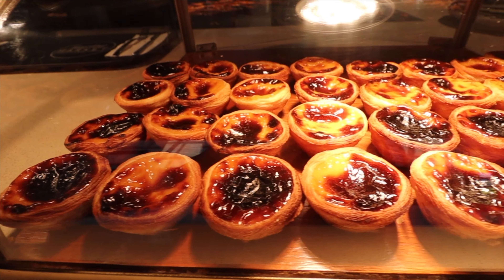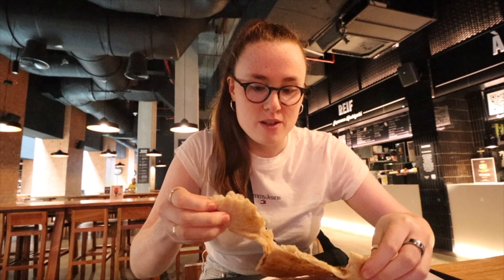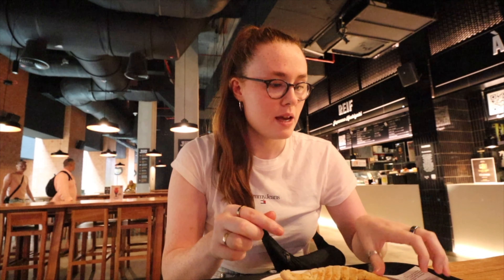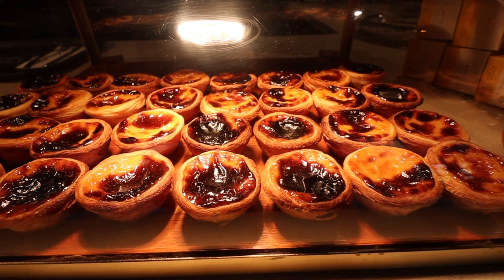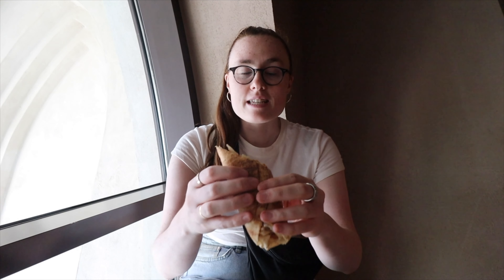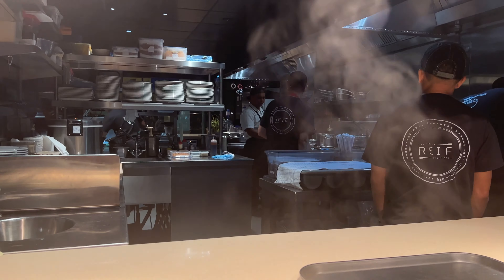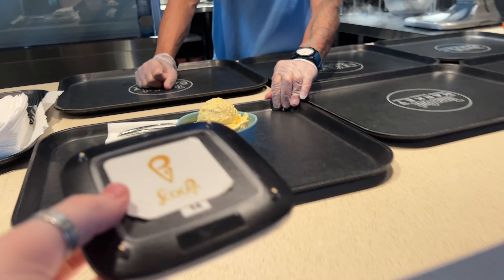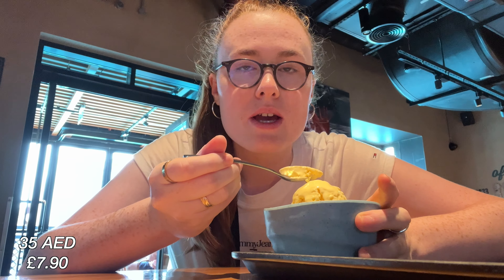MUST TRY Top 5 CHEAP EATS in Dubai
Have you ever wondered what different cuisines are most popular in Dubai?
On today's video I visit Dubai's TimeOut Market to see what's on offer! 😍

Next video: Dubai's Most LUXURY AirBnB on a BUDGET

Travelling on a budget? Looking to make a positive impact on the world?